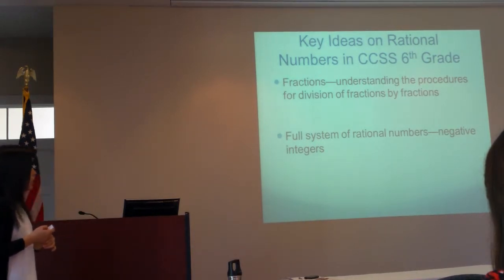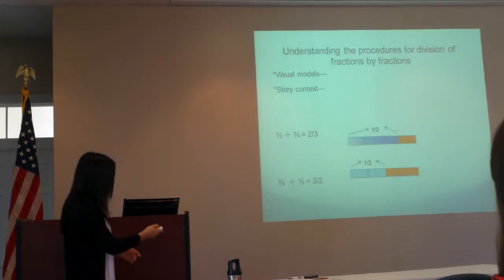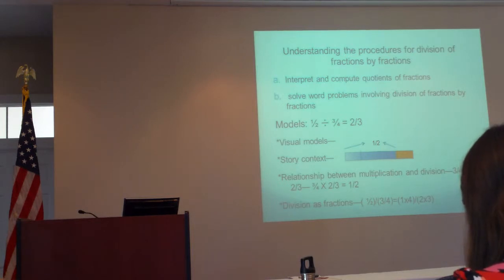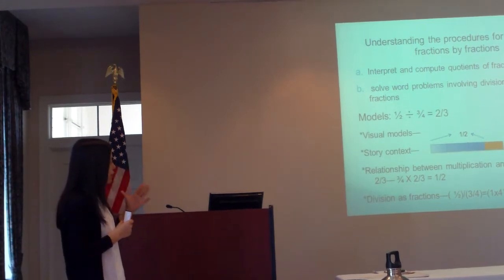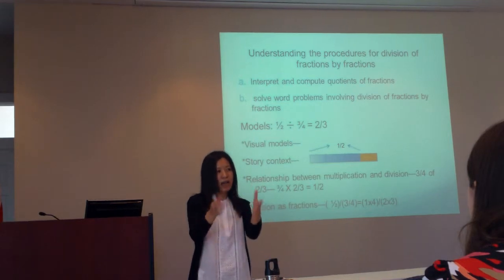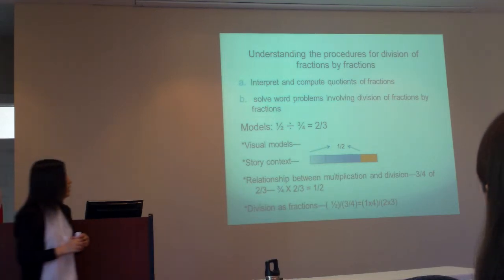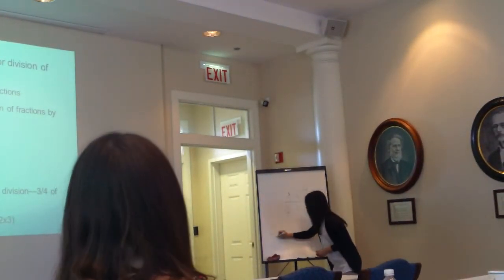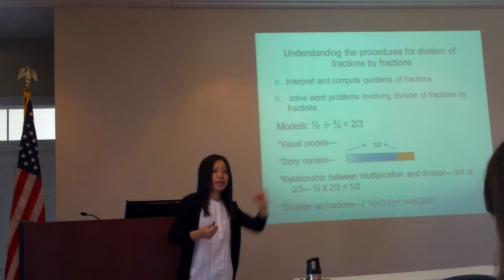Planning for PBL Action Research Projects (Part 1)